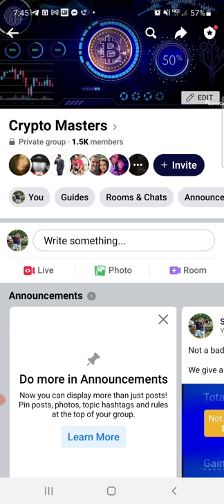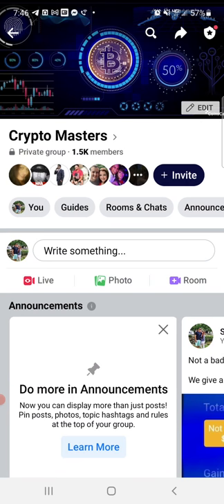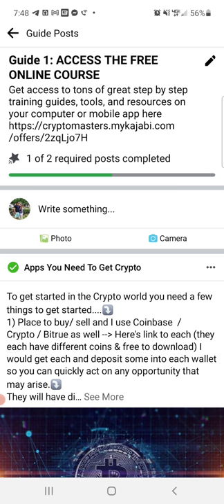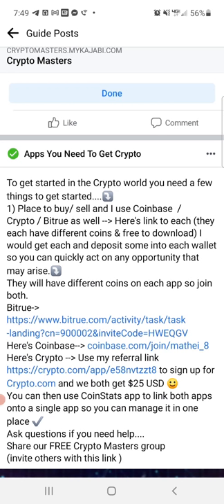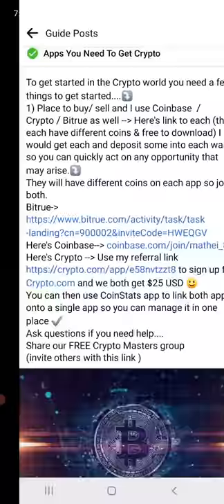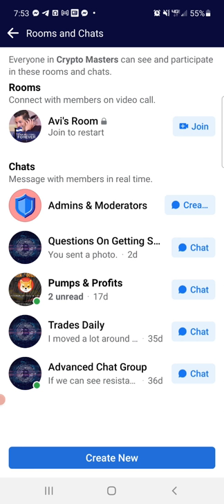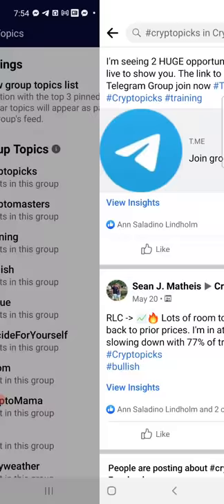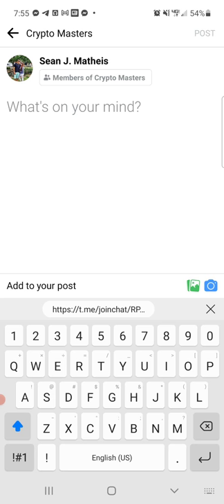Get The Most Put of Crypto Masters Free Resources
The most out of the crypto masters Facebook group and other free resources. please invite your friends to the group to help us grow.